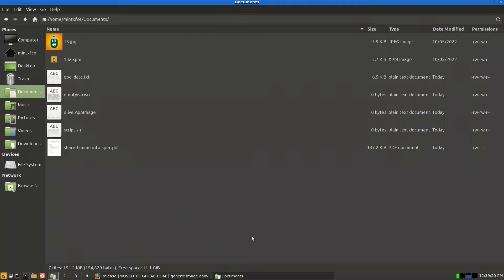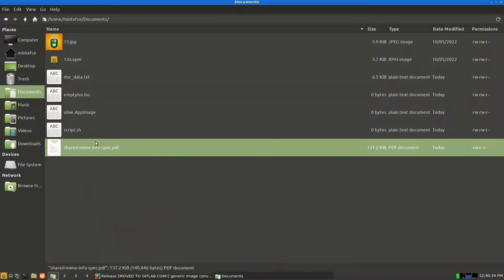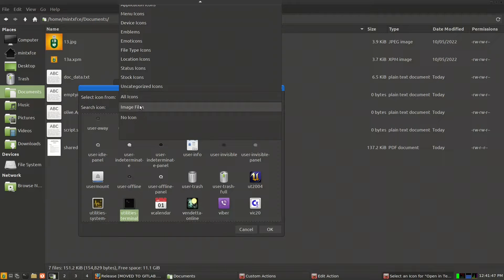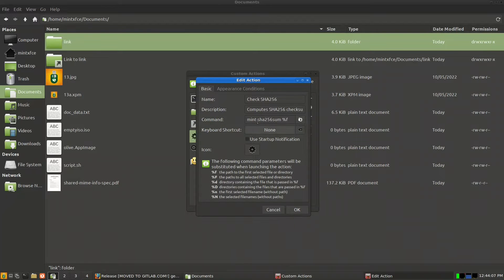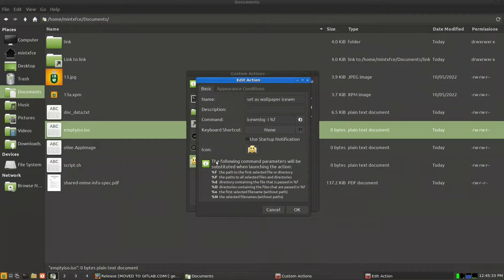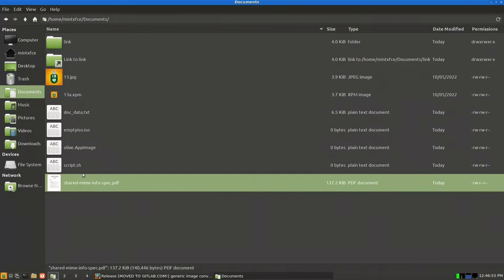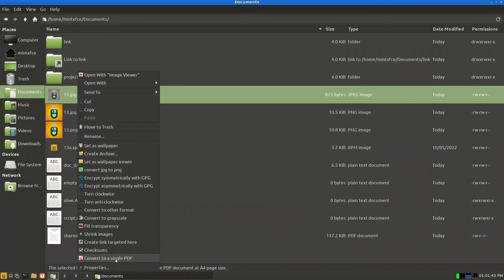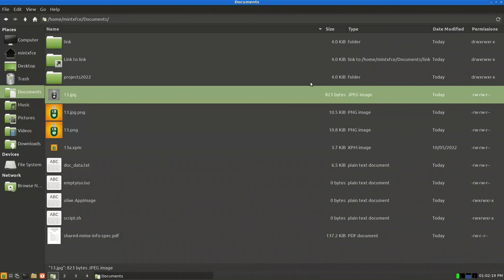Thunar custom actions | productivity,automation and more!!!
Although thunar is a simple file manager, yet the custom action command makes it a productivity hub. You can utilize the custom built in actions found in some distros but also you can create your own.

All your custom actions can be found in ~/.config/uca.xml which you can look at or give it to someone for immediate use.